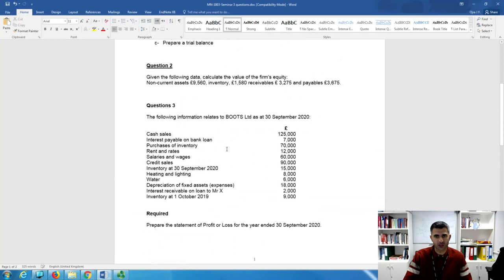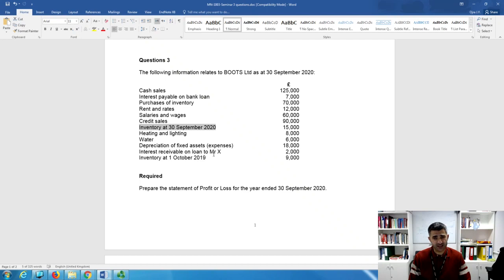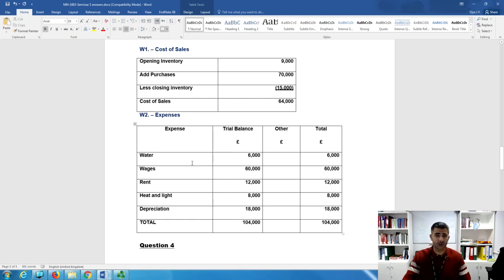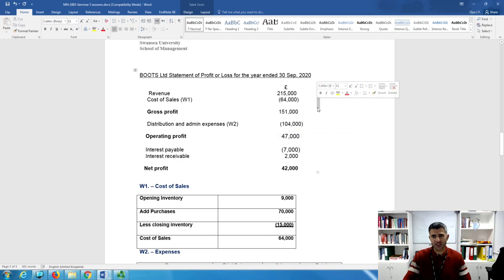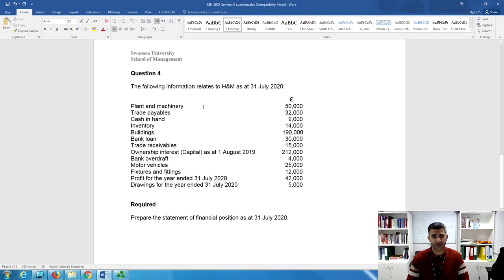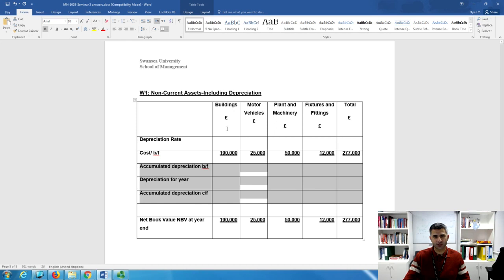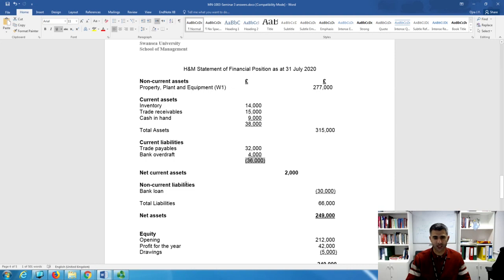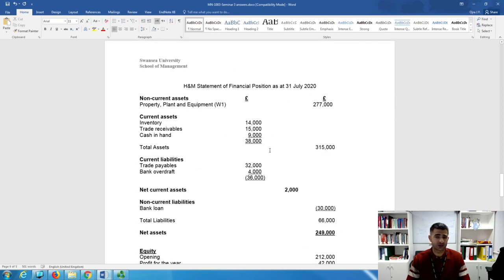Preparing basic Financial Statements